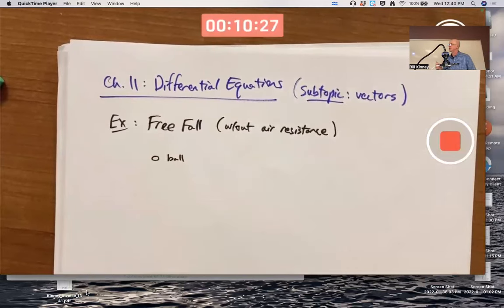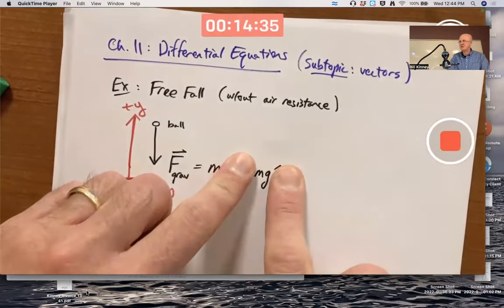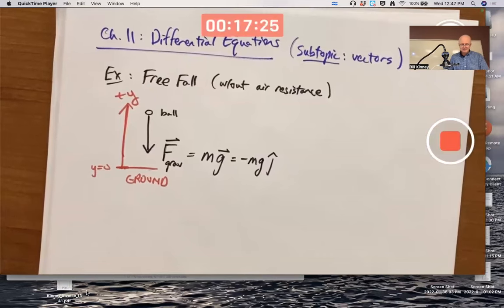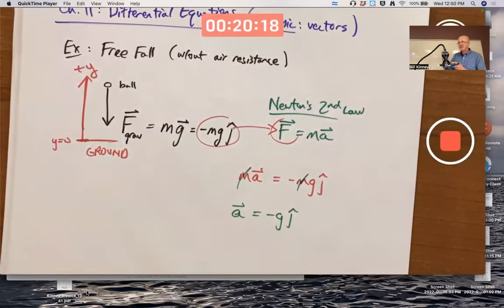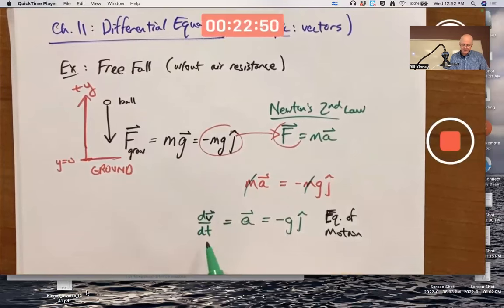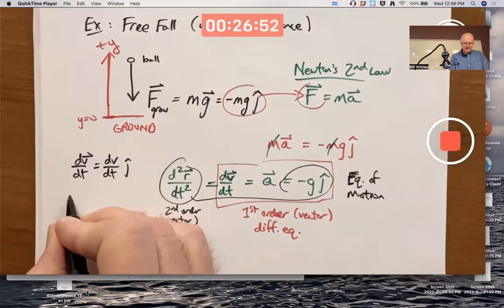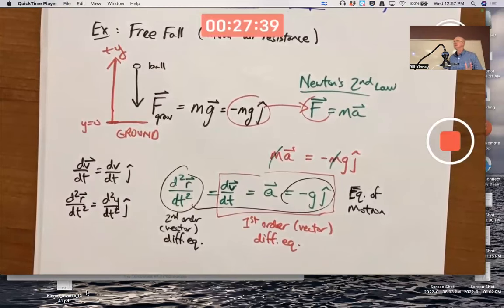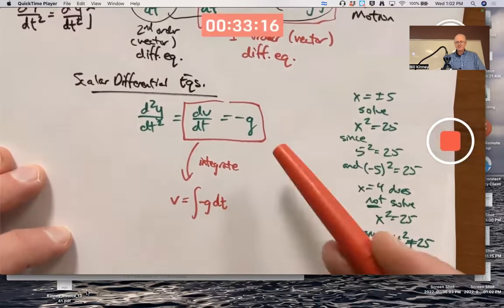Free Fall Differential Equation and Its Solutions (No Air Resistance)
Free fall with no air resistance can be modeled using Newton's 2nd Law by either a first order differential equation for the velocity or a second order differential equation for the height. These ODEs can be solved by direct integration. The integration constants are found using the initial height and the initial velocity. Once the height is known as a function of time, the maximum height and the time when the projectile hits the ground can be found. Infinite Powers (How Calculus Reveals the Secrets of the Universe).